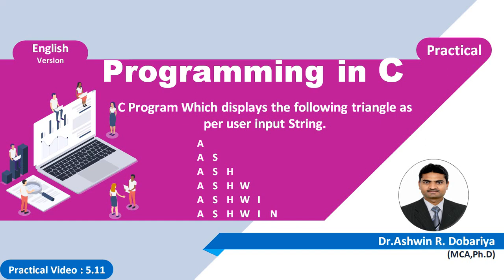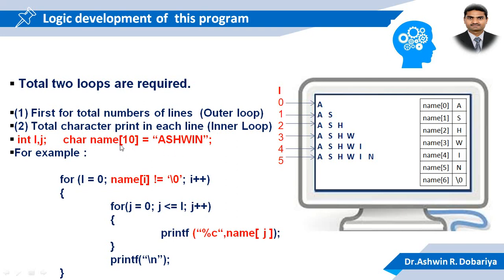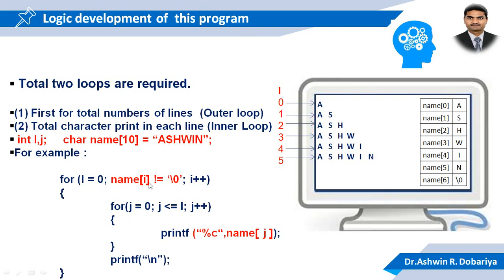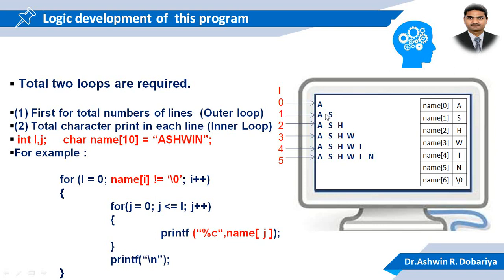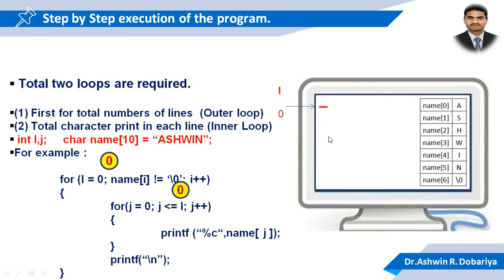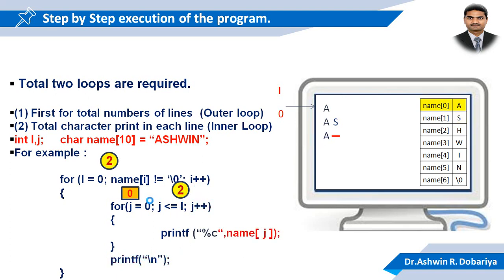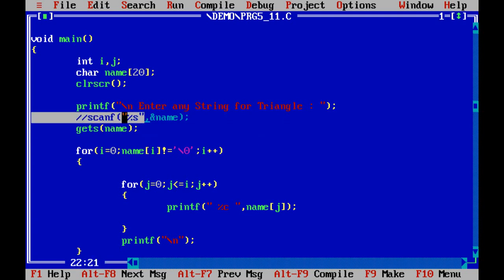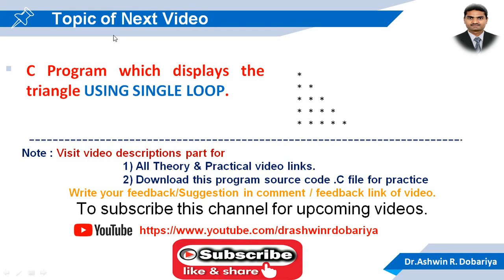Programming in C | In English | 5.11 Left Align Triangle as per Input String | By Dr.Ashwin Dobariya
Write a C Program which displays the following Left Align Triangle as per input string. (For example : Input String : ASHWIN)
Output is as per below :
A
A  S
A  S  H
A  S  H  W
A  S  H  W  I
A  S  H  W  I  N